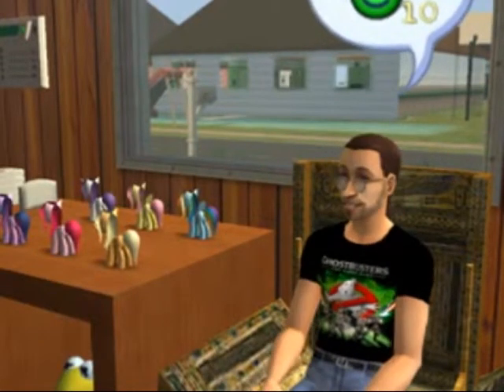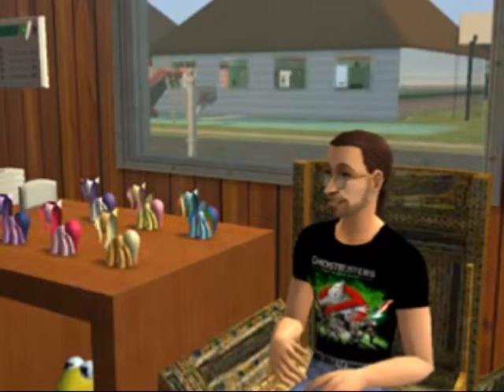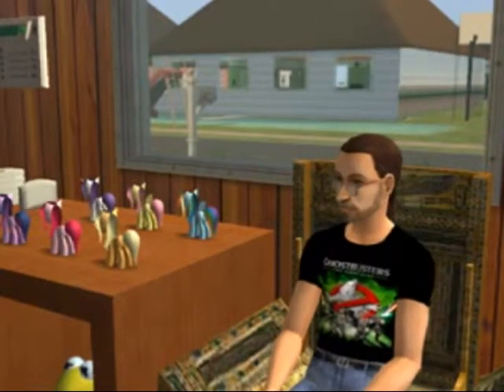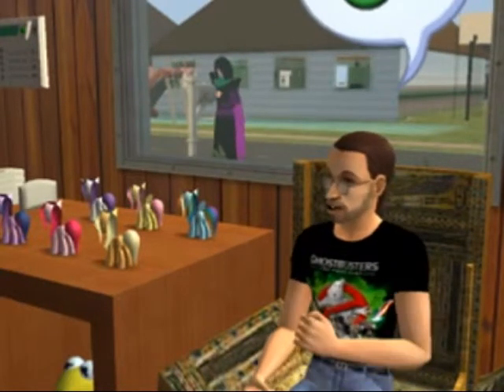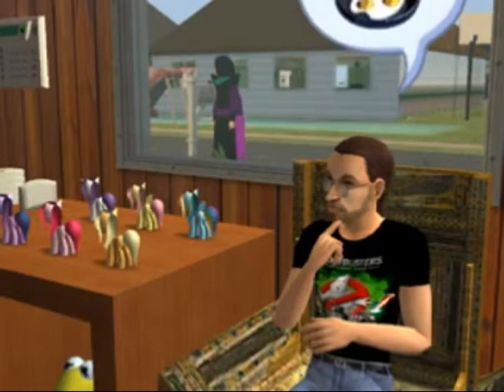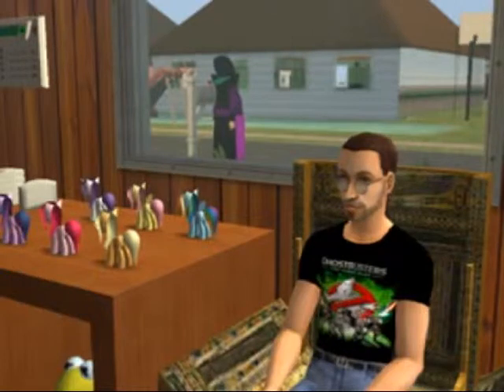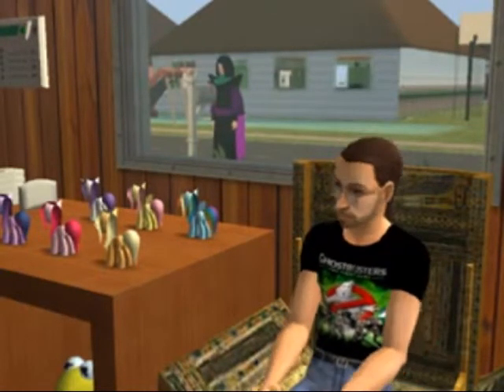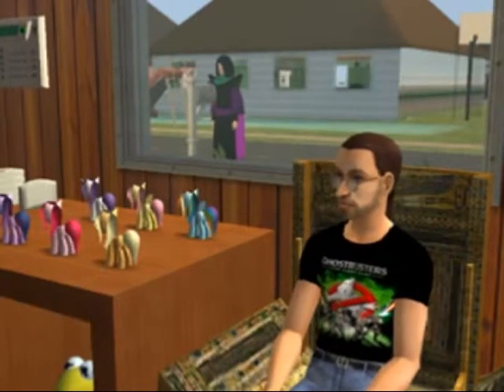Gravidy Falls Review Roadside Attraction